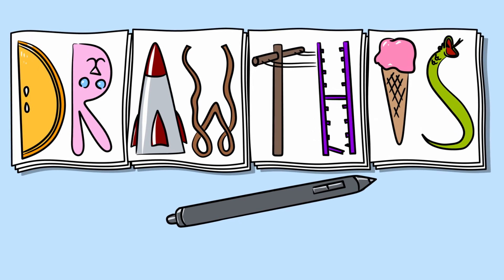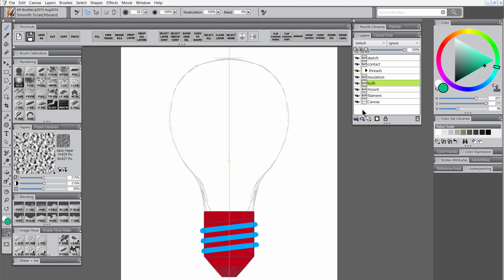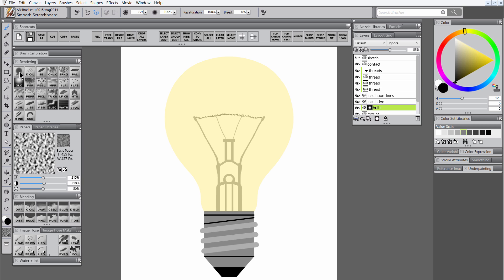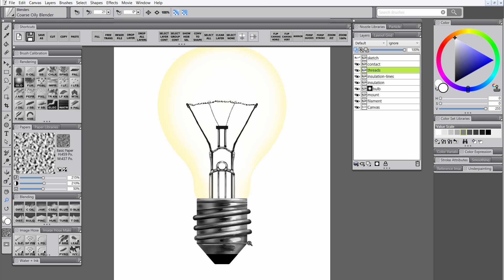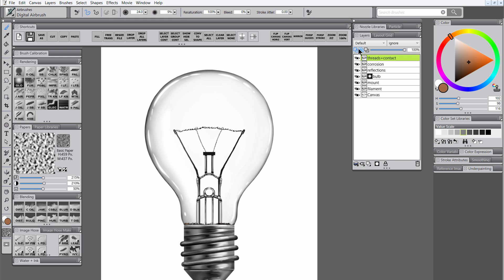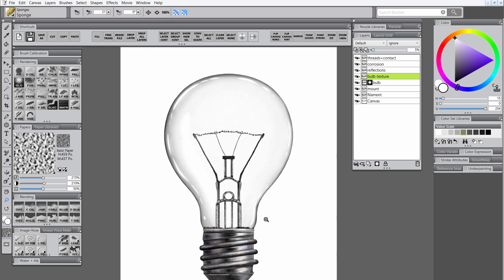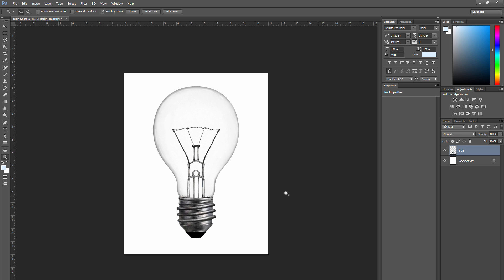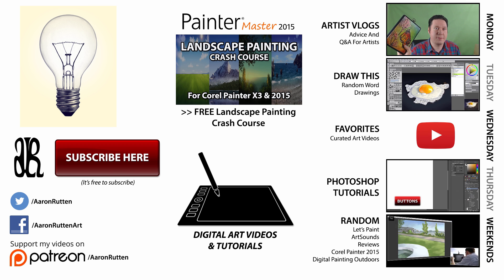How To Draw A Light Bulb (Corel Painter Tutorial)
In this episode of Draw This, I'll demonstrate how to draw a realistic light bulb using Corel Painter 2015, Photoshop and a Wacom tablet.